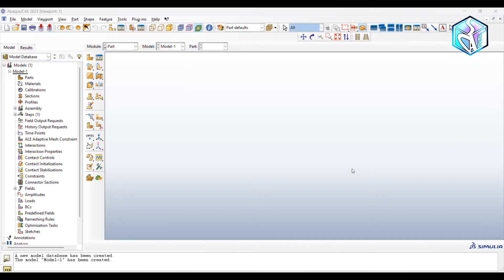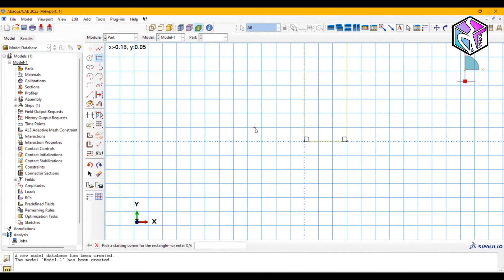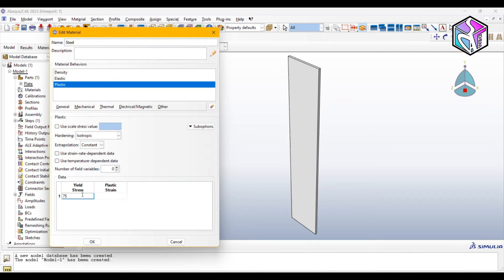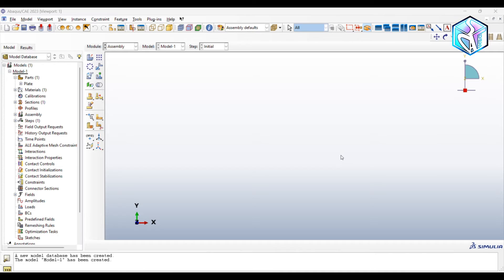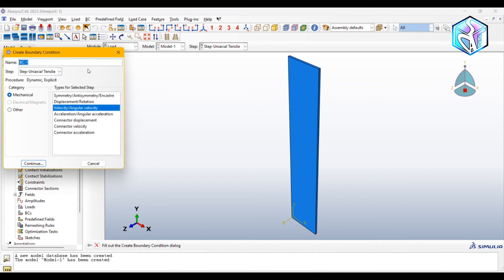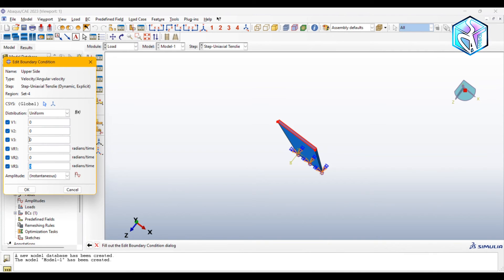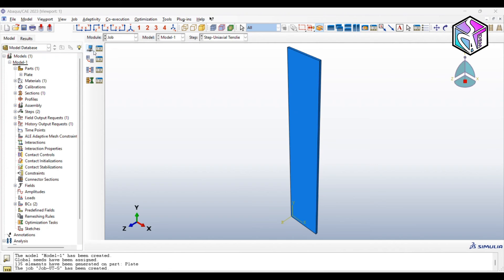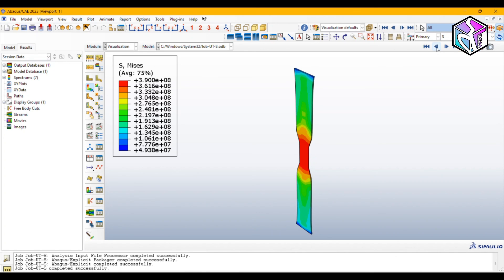Abaqus Tutorial: Uniaxial Tensile Test Simulation | FEA in 10 Minutes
In this Abaqus tutorial, we simulate a uniaxial tensile test—a standard mechanical test to measure the tensile strength and ductility of materials. This test is commonly performed based on international standards like ASTM E8, and it's essential for understanding material behavior under axial loads.

This video walks you through every step in Abaqus to set up and run a static analysis of the tensile test on a dog-bone specimen.

Chapters:
Start: 0:00
Intro: 0:15
Part Modeling: 0:27
Property Definition: 1:44
Assembly: 3:48
Step Creation: 4:02
Load Application: 4:31
Meshing: 6:26
Job Submission: 7:12
Visualization: 7:35

Topics Covered:
✅ Setting up a standard tensile specimen in Abaqus
✅ Defining material properties for metals and polymers
✅ Applying boundary conditions and tensile loads
✅ Understanding mesh requirements for accurate stress-strain results
✅ Post-processing deformation and stress plots

Perfect for mechanical engineers, materials scientists, and FEA beginners interested in mechanical testing simulations!

💬 Got Questions? Leave them in the comments—I'm happy to help!